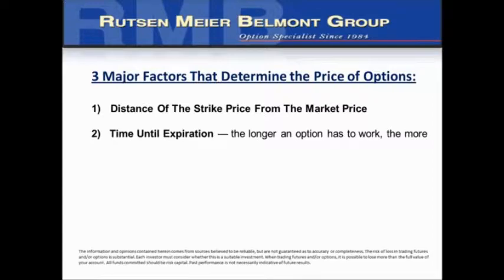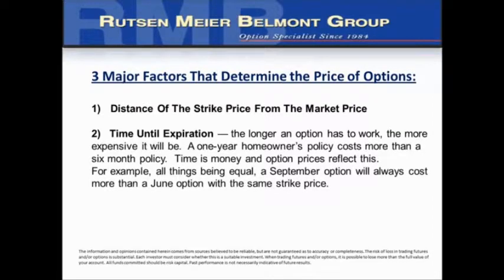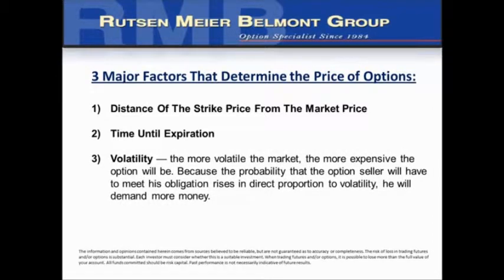RMB Group - Short Course in Futures and Options-Video 6-Options As Insurance.wmv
The RMB Group's Short Course in Futures and Options will provide you with all of the basic knowledge you need to get started in the realm of Futures Options.  There are 11 videos which comprise the course.